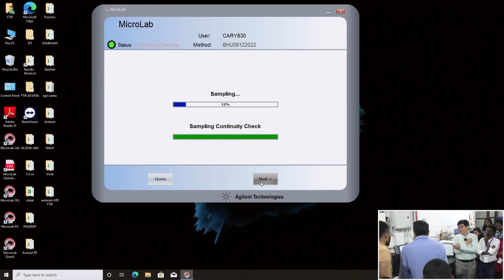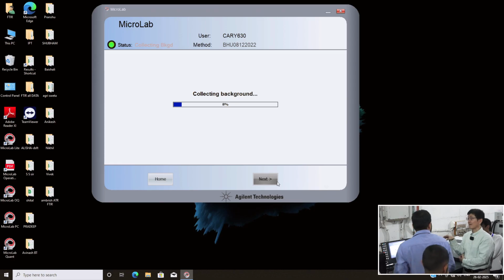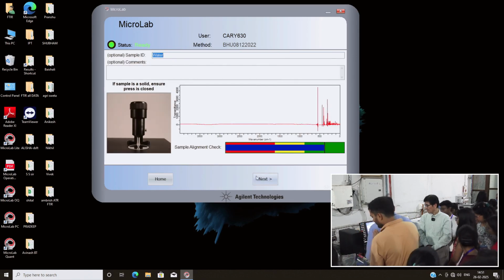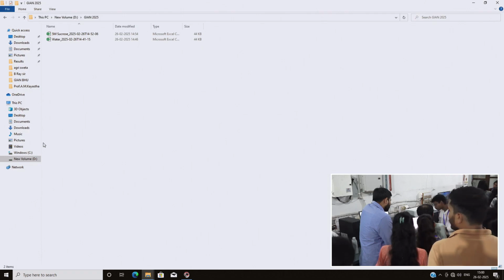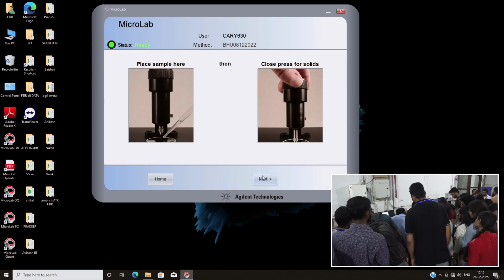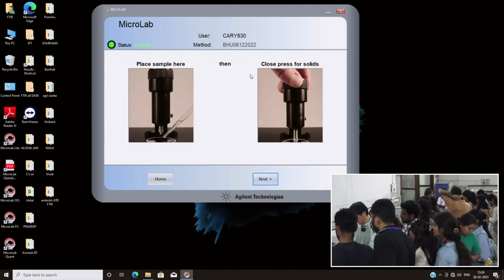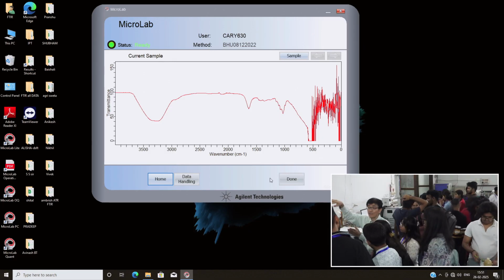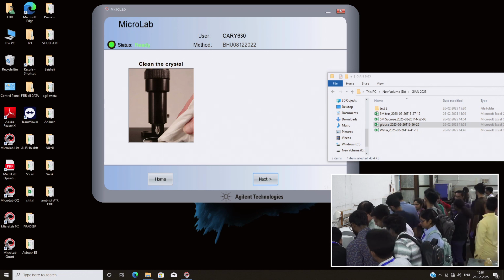T03 Instrumentation: Part 1 (FTIR spectroscopy)